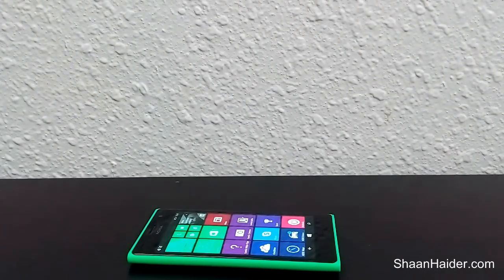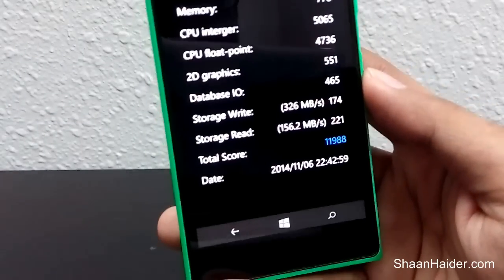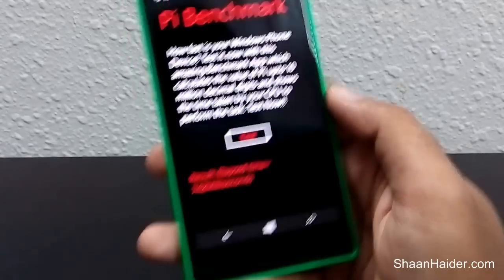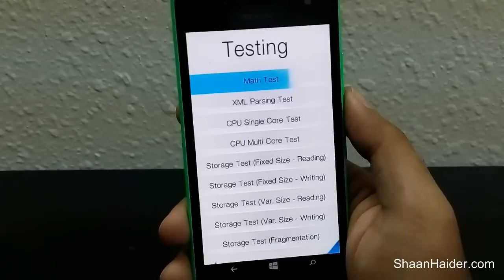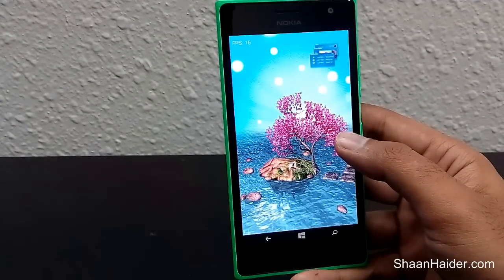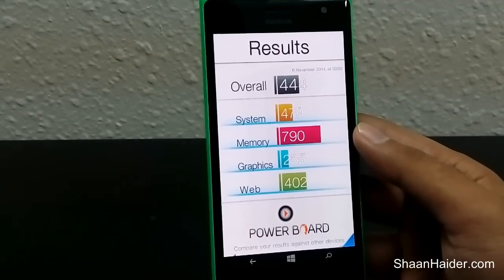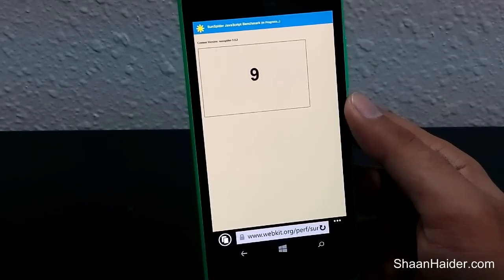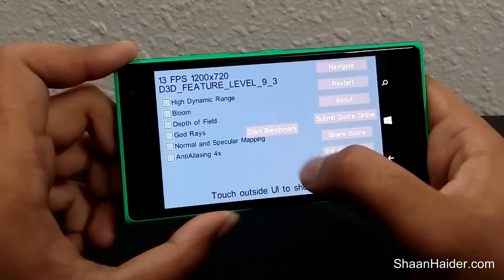Nokia Lumia 730 and Lumia 735 Benchmark Tests and Scores